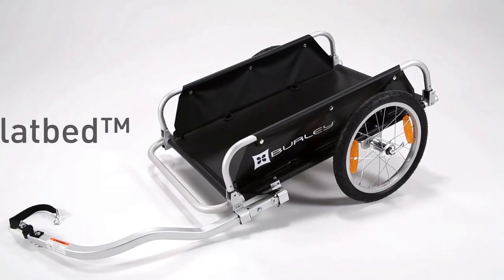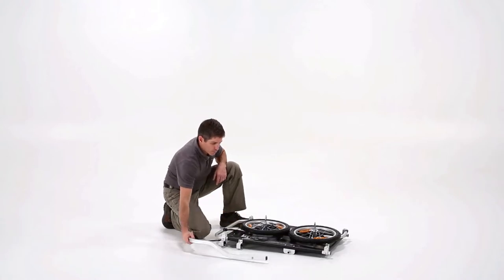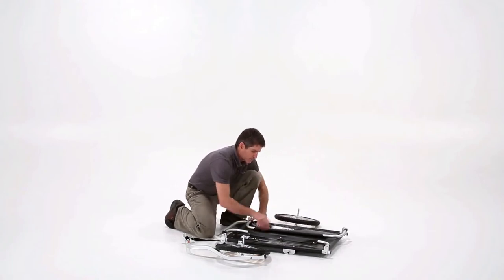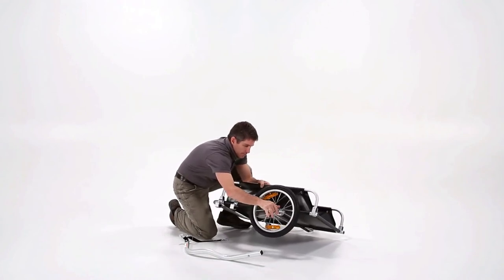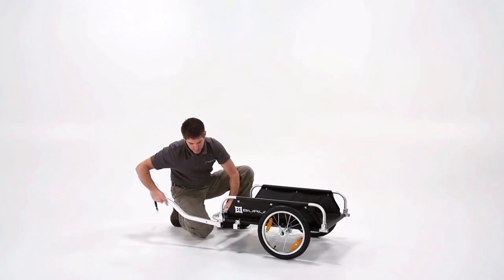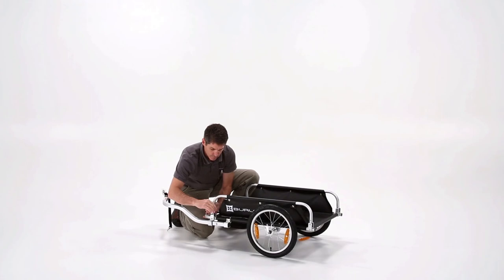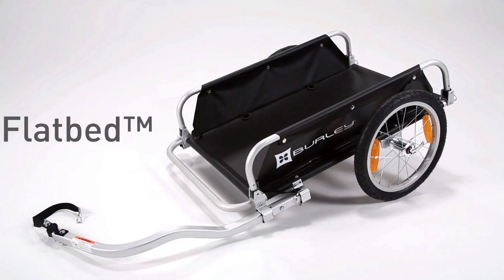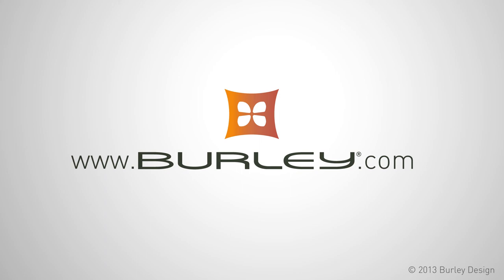Flatbed (2010-2013) Instructional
Welcome to the instructional video for the Burley Flatbed™.
The Flatbed is designed to hold up to 100lbs.
Out of the box, the Flatbed will arrive in its folded position.
First remove the contents, and install the aluminum side rails.
Press the metal buttons, to allow the rail to lock into its receiver.
The canvas can then be snapped into place.
The wheels are installed by inserting them into the axle, and securing them with the quick lock in the middle.
Next, press the tow bar through its receivers.
Remember to line up the holes on the back receiver, and lock the tow bar into place with the security pin.